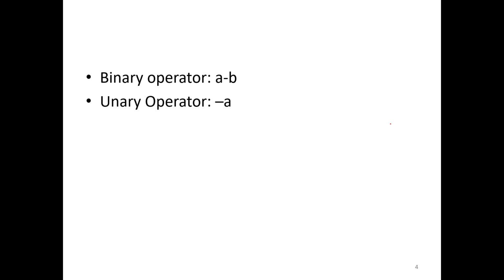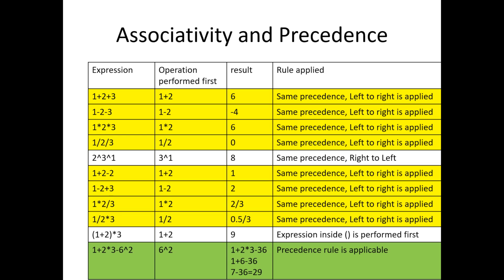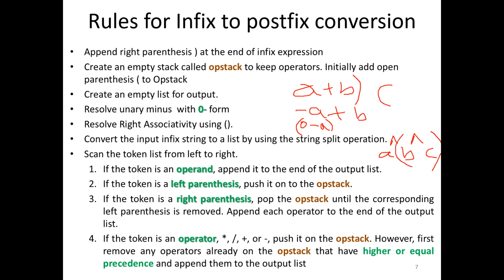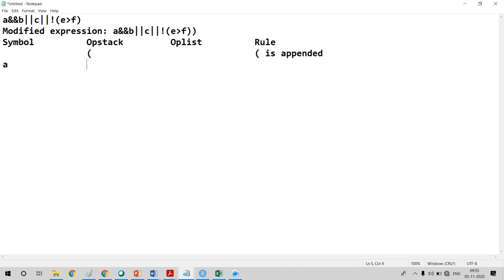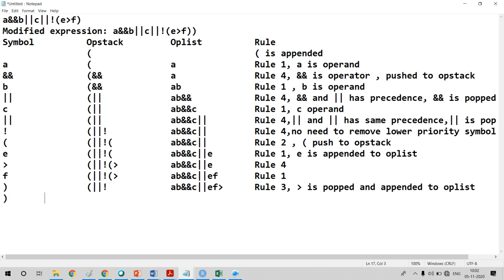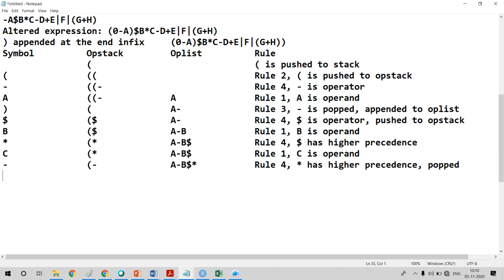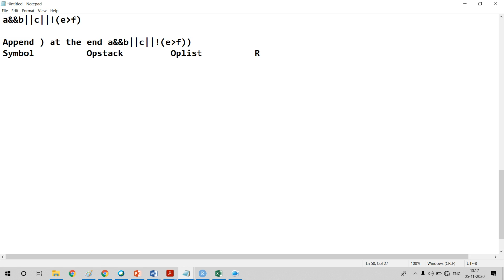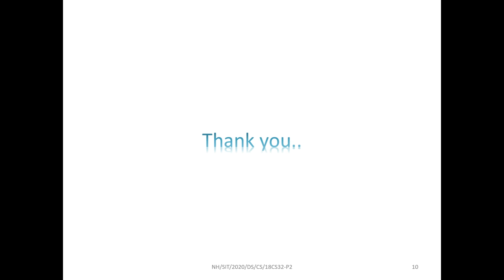BCS 304 Infix to Postfix conversion(VTU 2022 scheme)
BCS304 module 1-Infix expression to postfix expression conversion (vtu 2022 scheme)